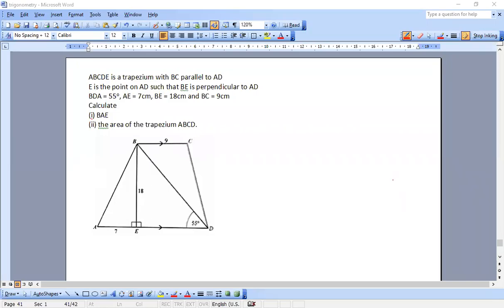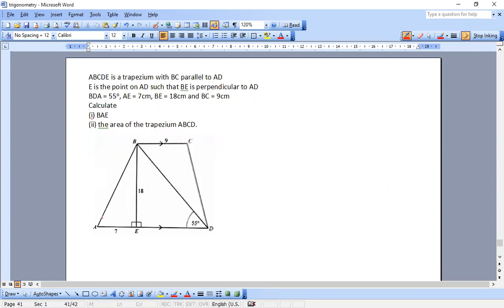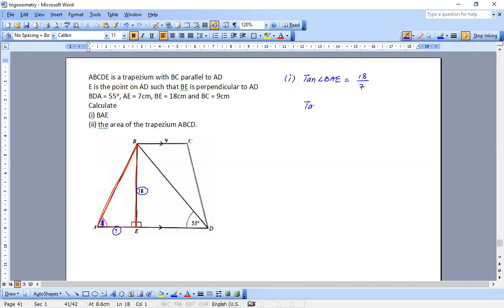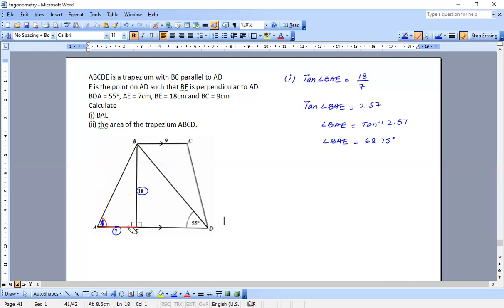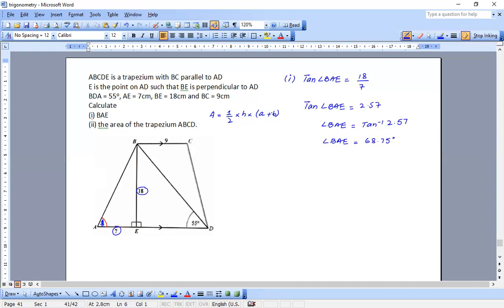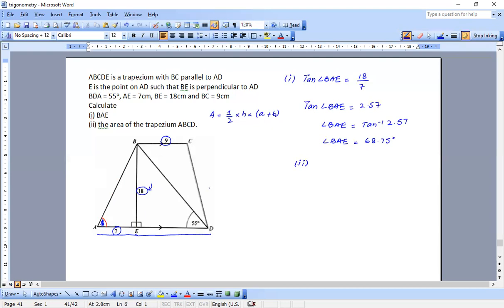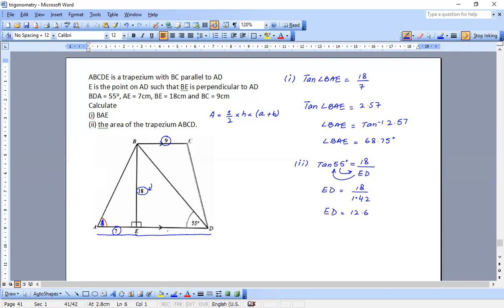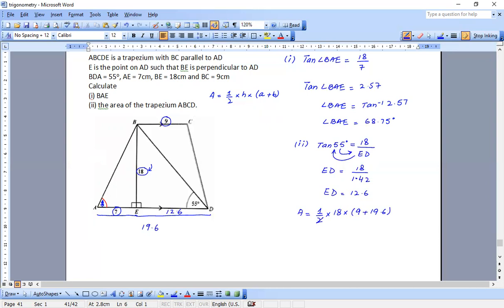May/June 2013 - P21 - Q6